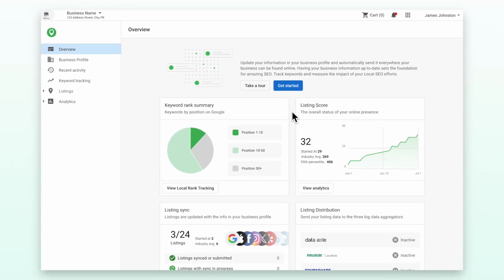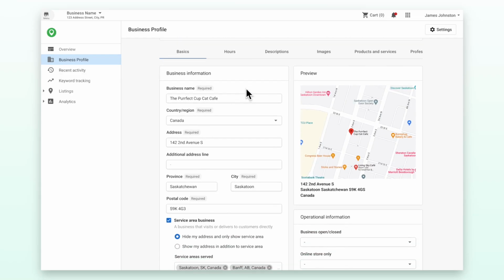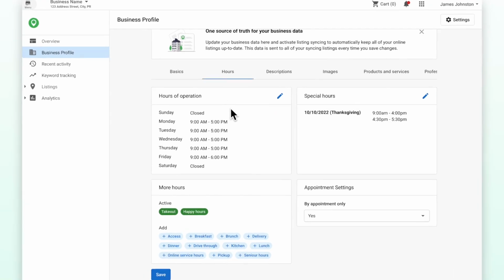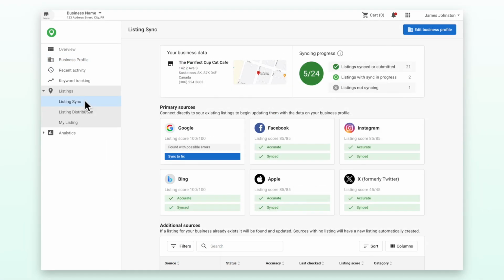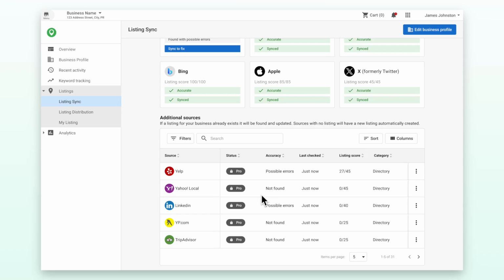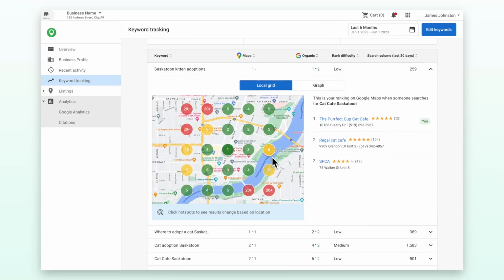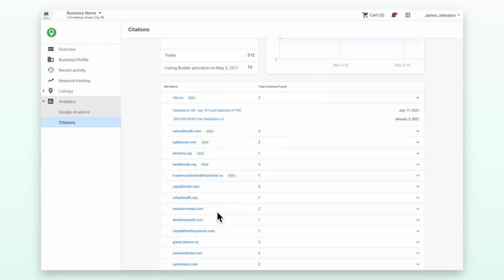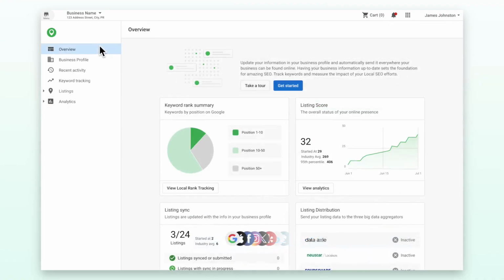Local SEO Toolkit Tutorial: Sync Listings & Rank #1 in 2025 | MAD Monkey Media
🚀 Ready to dominate local search for your clients? In this full walkthrough of the Local SEO Toolkit, discover how to sync business listings across Google, Facebook, Apple, Bing, and more—without the hassle.

Whether you're new to local SEO or scaling your services, we'll cover:
- Google Insights: Track search views, calls, and directions.
- Listing Sync: Auto-update NAP data for consistent visibility.
- Citation Builder: Build 100+ citations to outrank competitors.
- My Listing: Create custom pages that convert visitors to customers.

Pair this with our custom print campaigns (like geo-targeted postcards) for 3X ROI—print + digital magic!

⏰ Timestamps:
0:00 - Intro: Why Local SEO Toolkit Wins for Agencies
1:15 - Setup & Google Insights Demo
3:45 - Listing Sync: Free Syncs to Top Platforms
6:20 - Citation Builder: Fix Errors & Boost Authority
9:10 - My Listing: Mobile-Optimized Landing Pages
12:00 - Pro Tips: AI Keyword Recs & Rank Tracking
13:30 - CTA: Book Your Free Audit